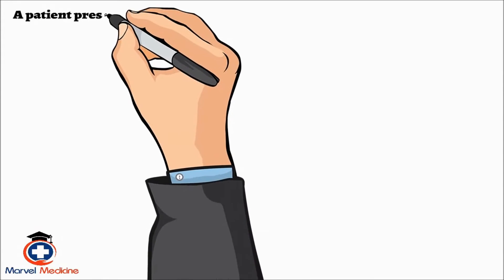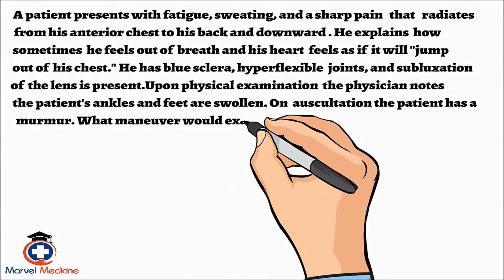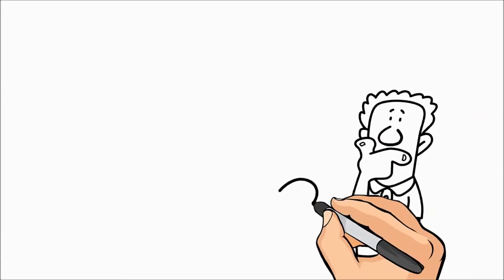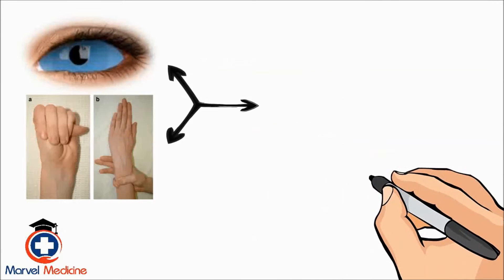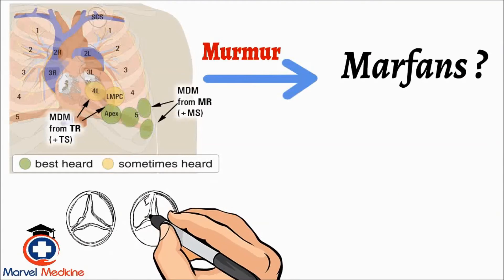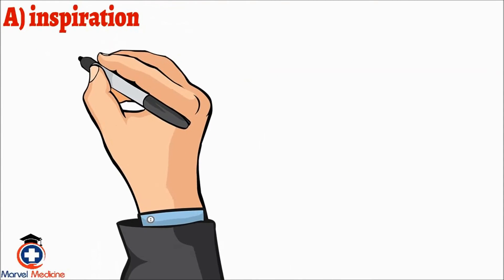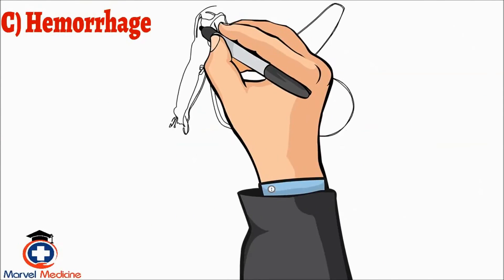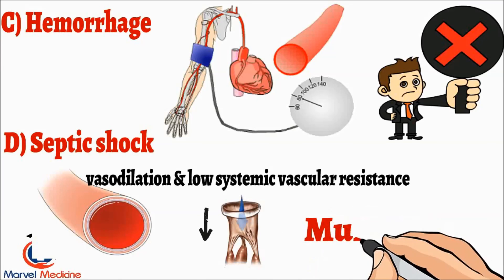Mitral Regurgitation Question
This is an example of how the USMLE tests a combination of topics!